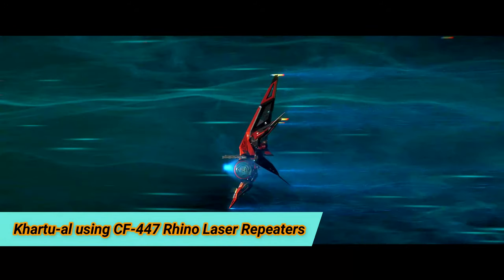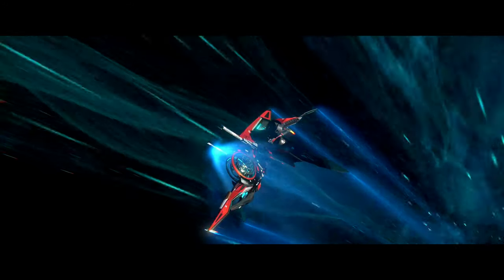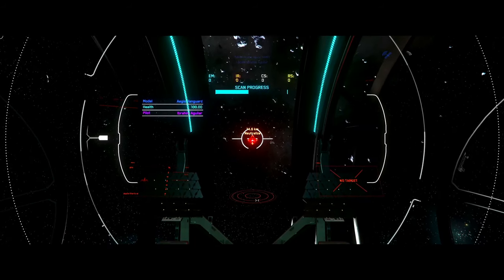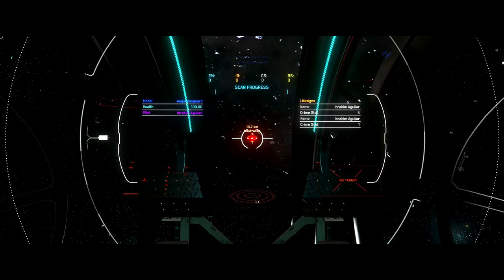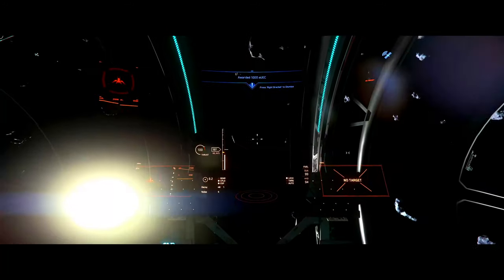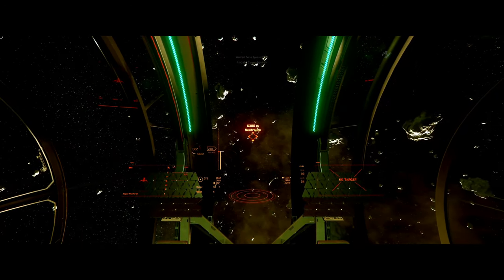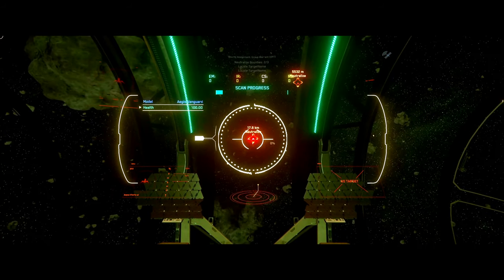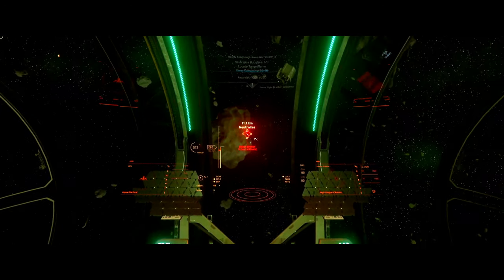Star Citizen - Khartu-al using CF-447 Rhino Laser Repeaters - Patch 3.13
0:00 Intro
1:07 First engagement with Vanguard/group
3:31 Second engagement with Vanguard
4:09 Third engagement with Hurricane/group
5:30 Final Thoughts